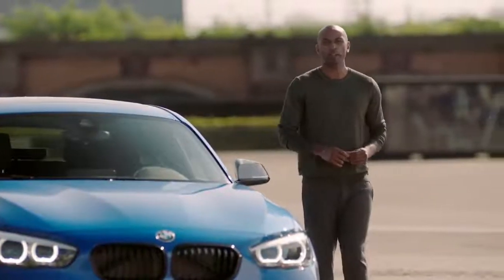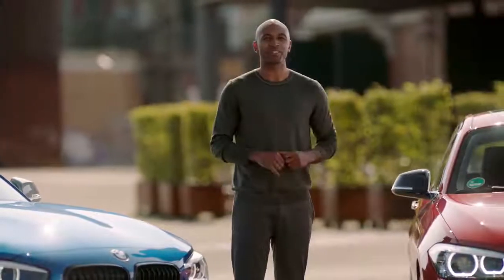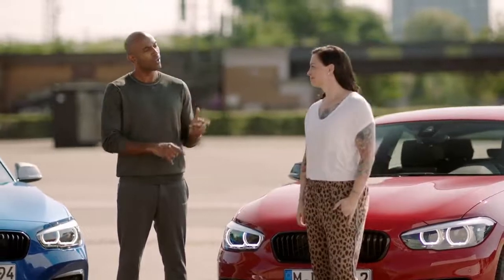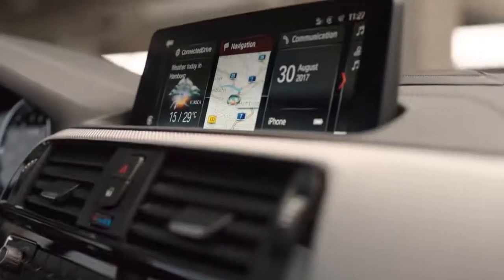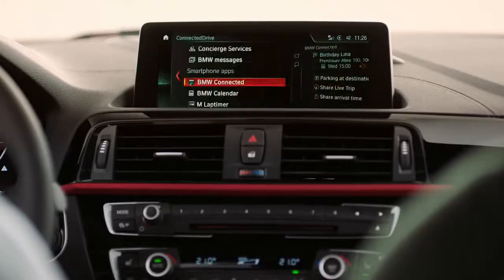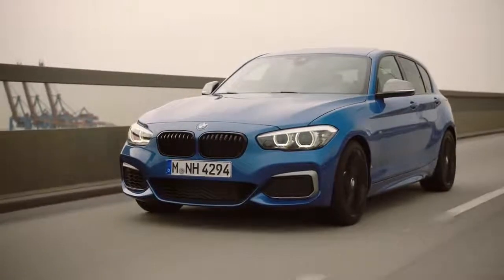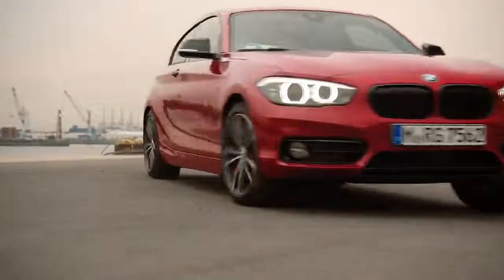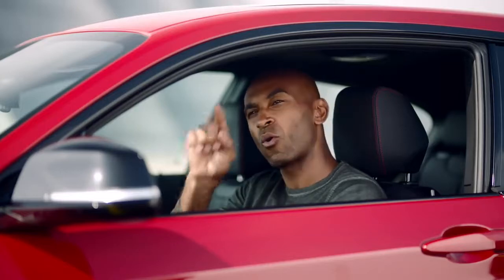The new BMW 1 Series 2017 All you need to know 720p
Get a closer look of the new BMW 1 Series in less than 5 minutes. The next generation of the BMW 1 Series comes with new special-edition models, an enhanced premium interior, extended connectivity features and the latest-generation iDrive operating system. Have a closer look at the exterior and interior design, the sound, the engines and much more.